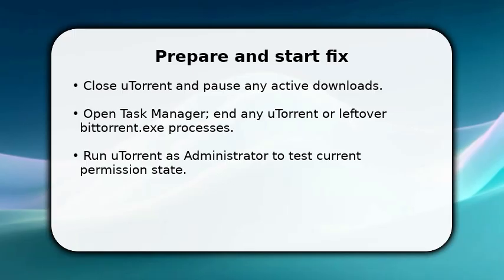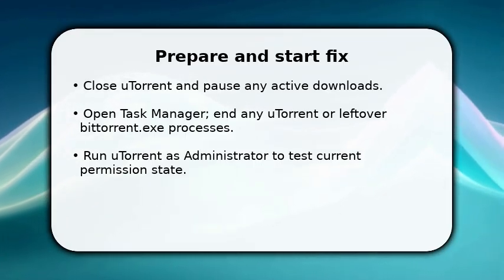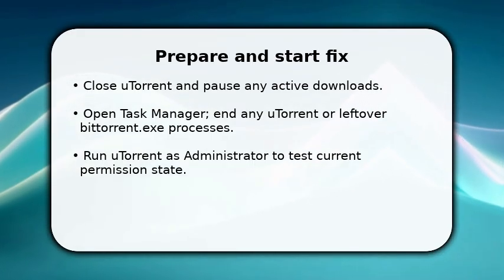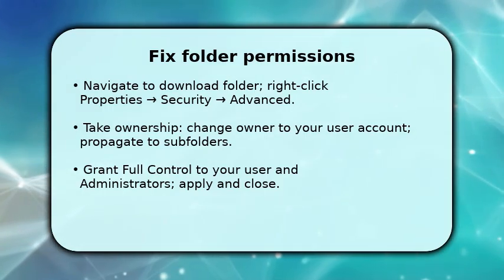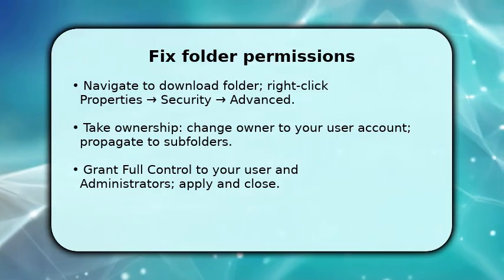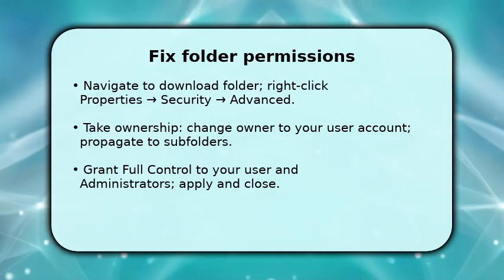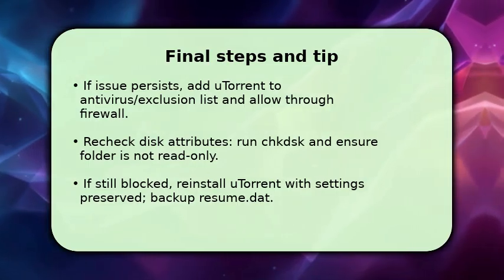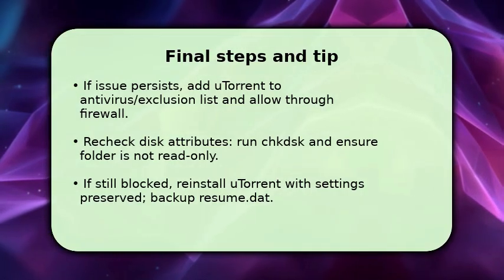How to Fix Utorrent Access Is Denied (only Way)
This video provides a comprehensive guide on resolving the common issue of being denied access to Utorrent. Learn step-bythy fixes, including network troubleshooting and configuration adjustments that can help restore your connection.

Utorrent, access is denied, fix utorrent, network issues with torrents, configure uTorrent settings, restore Utorrent access, troubleshoot utorrent denial of service, improve p2p connection in utorrent, utorrent network troubleshooting guide, how to fix denied entry into utorrent